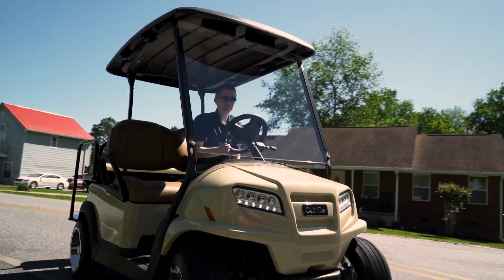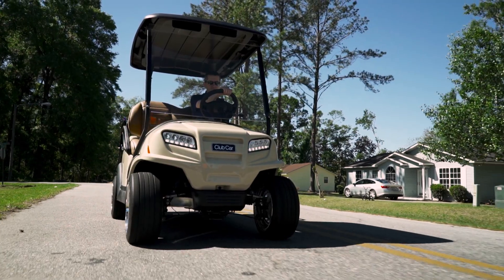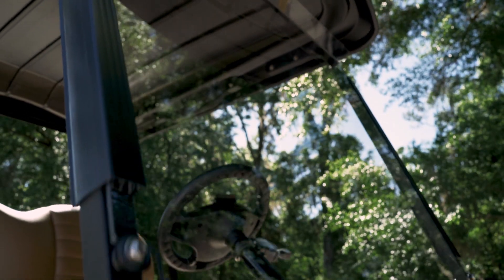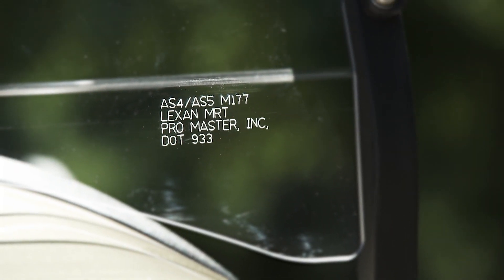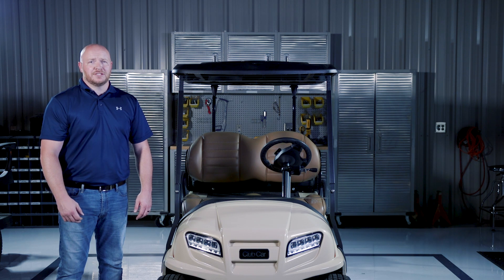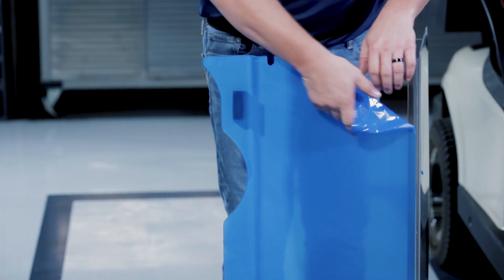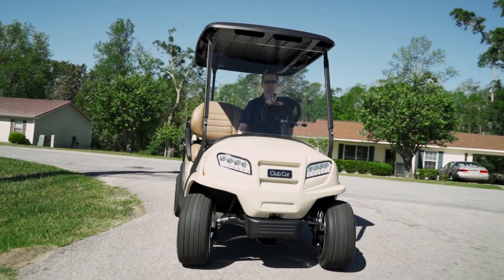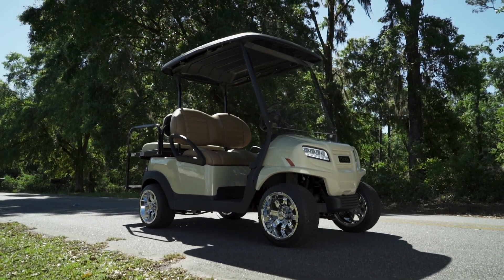AS5 One Piece Windshield || Nivel Golf Cart Accessories